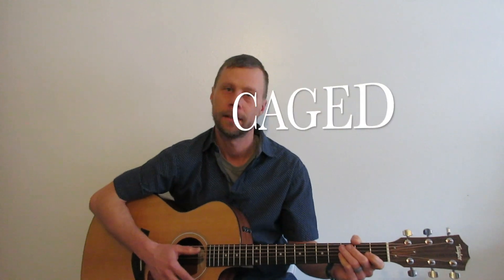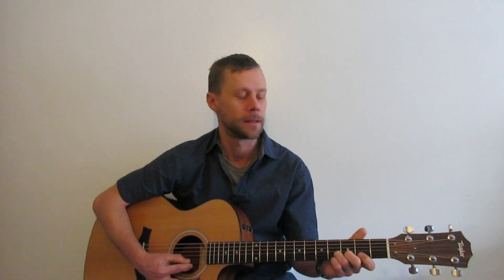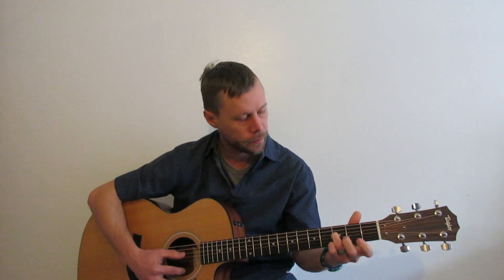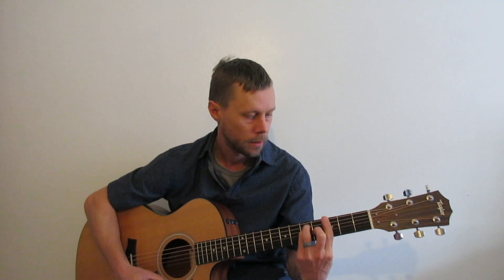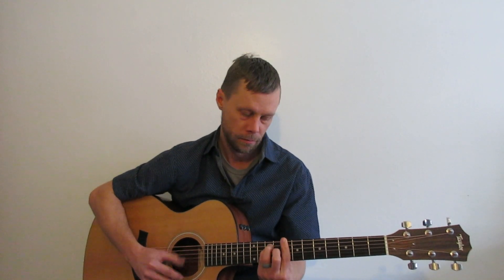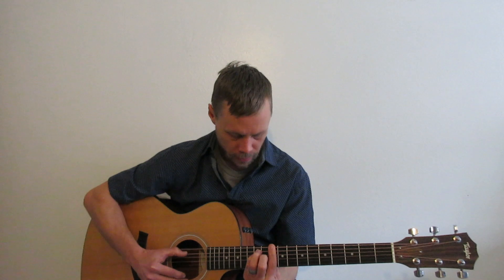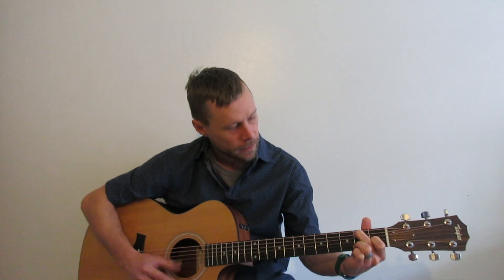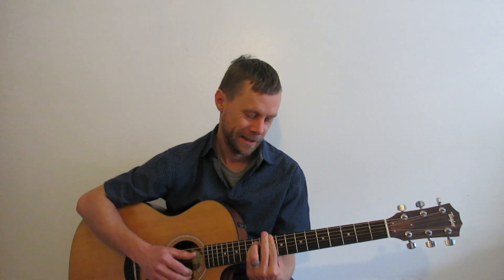(E Shape) Easiest CAGED System lesson Ever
(E Shape Secrets) Easiest CAGED System Guitar lesson Ever.
The CAGED system is a way to learn how to play the same chord in different ways all over the neck.

So one of the great things about the F Shape is that it is a "easy" or "cheating" way to play the sixth string rooted Bar Chord. Also, Remember you can use this lesson to learn root notes, triads, scales, chords and practice exercises. Thats one of the reasons I think the CAGED system is so great.
I really want to help you figure out the best, easiest, fastest ways to sound like a Rock Star.
So when i make videos, these are the types of ideas I want to get across to you.

I really hope this helps you master guitar faster. :)